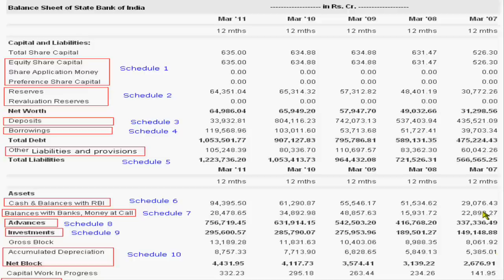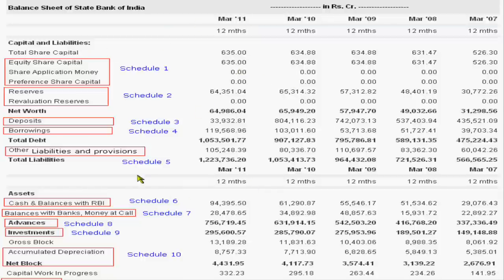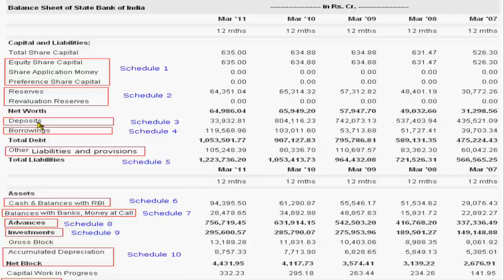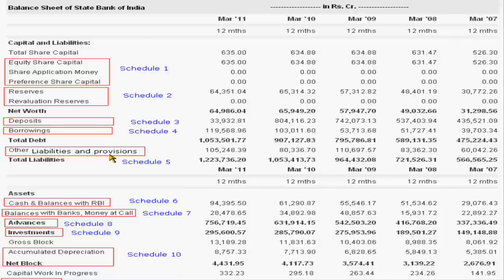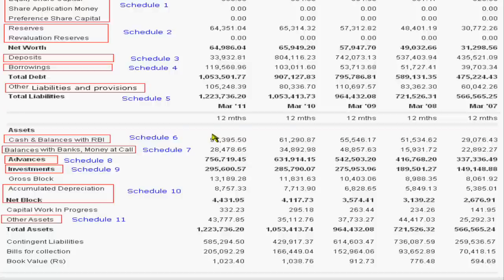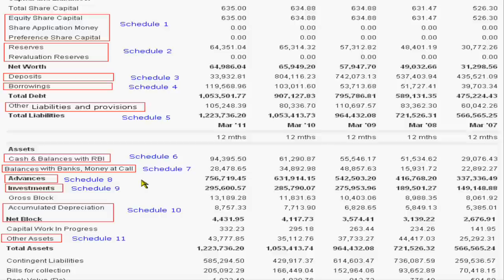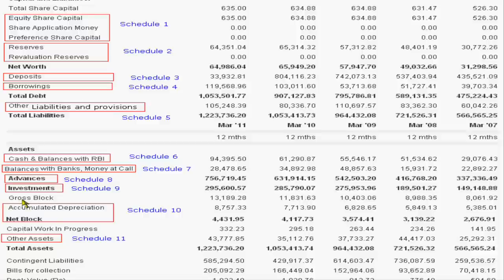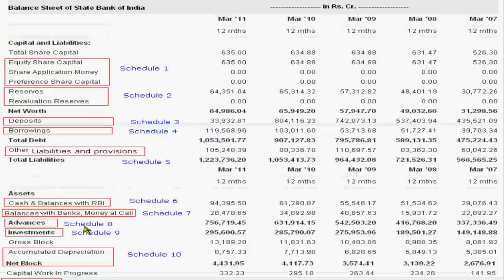Balance Sheet of SBI (Simplified)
In this video, I have explained how does SBI present his balance sheet according to Indian banking regulation act 1949.